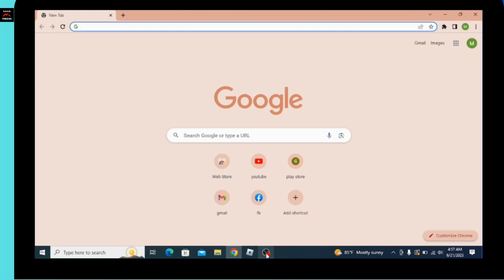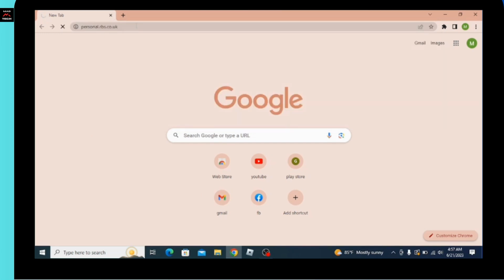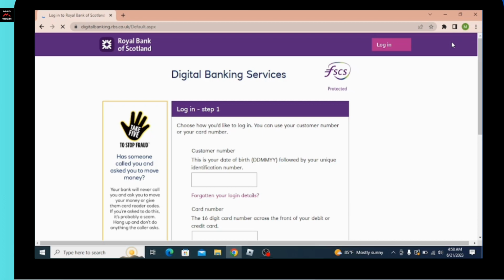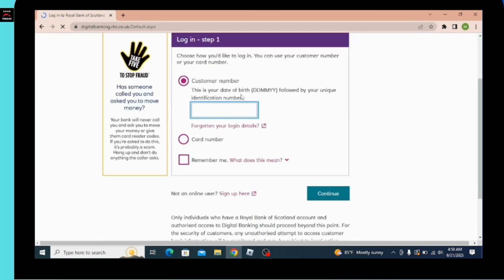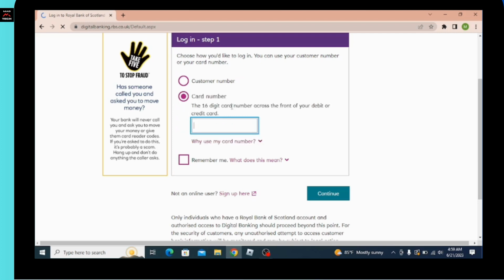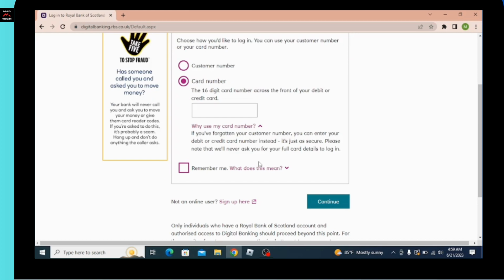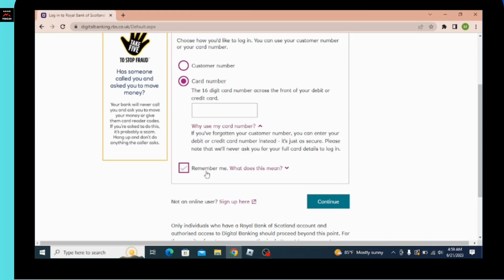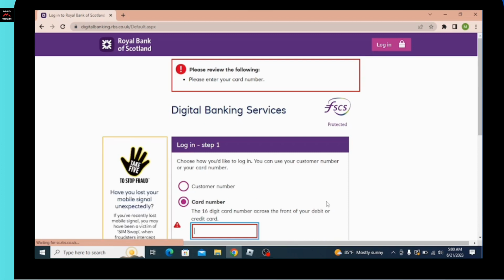How to Login Royal Bank Of Scotland Online Account?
Are you a Royal Bank of Scotland customer and want to login to your online account? In this video, I will show you how to do it quickly and easily.

I will walk you through the steps on how to login to your Royal Bank of Scotland online account on both desktop and mobile devices. I will also provide some tips on how to keep your account secure.

By the end of this video, you will know how to login to your Royal Bank of Scotland online account and manage your finances online.